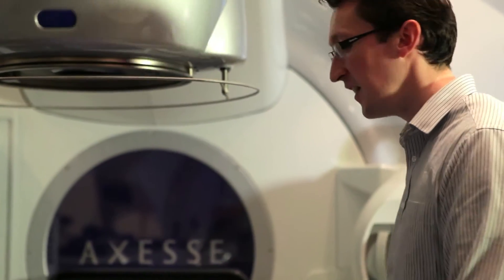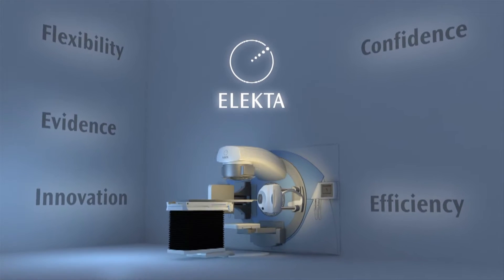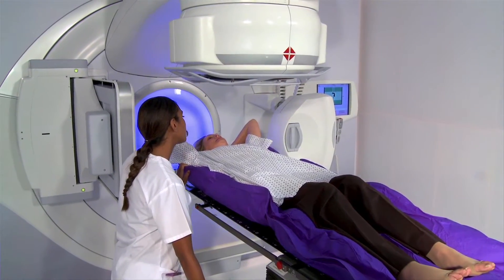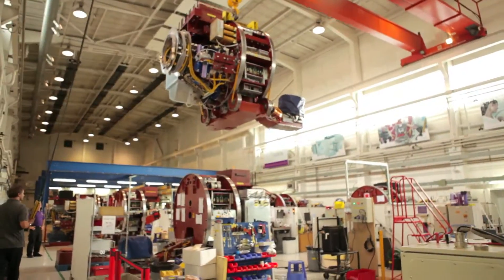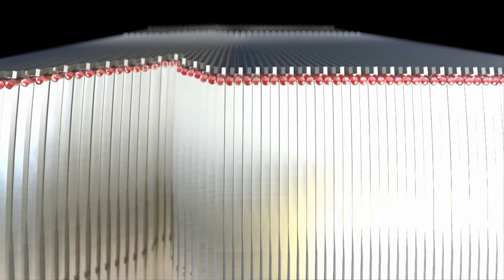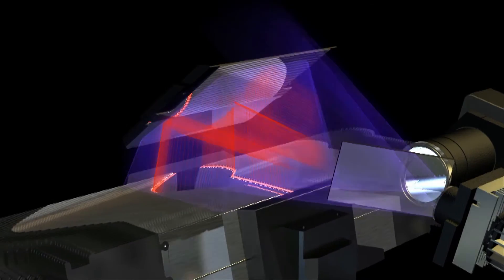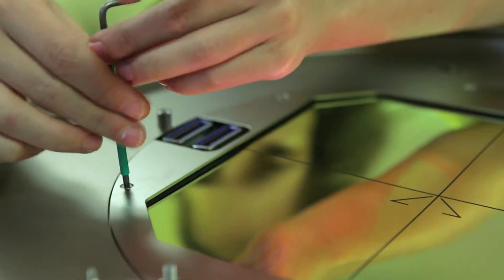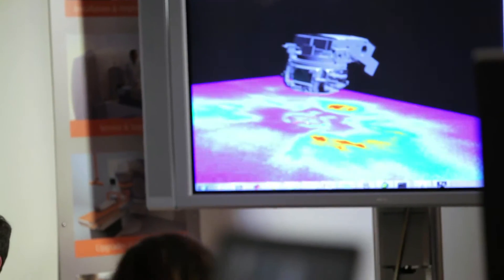How beam shaping technology is improving cancer treatments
Elekta's Agility device is a multi-leaf collimator used in the treatment of cancer. Its innovative design -- based on physics research and development -- enables rapid and precise 'shaping' of the treatment beam, resulting in high-precision, faster treatments and reduced unwanted doses. The team at Elekta describe how the product is benefiting patients.

Elekta Limited has received an IOP Innovation Award 2013 from the Institute of Physics for development of the device.